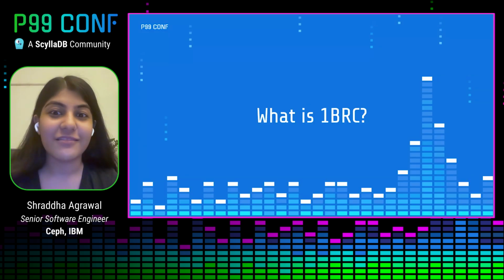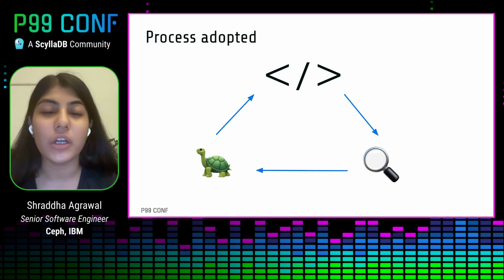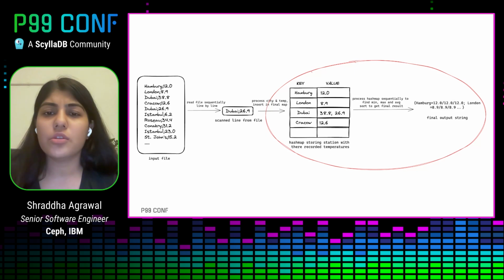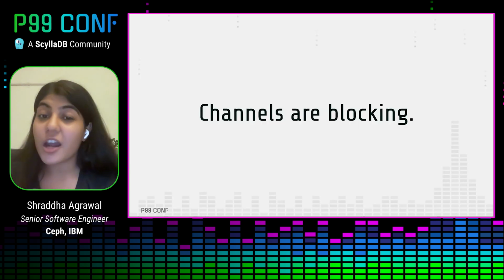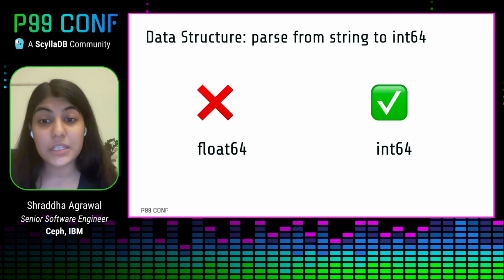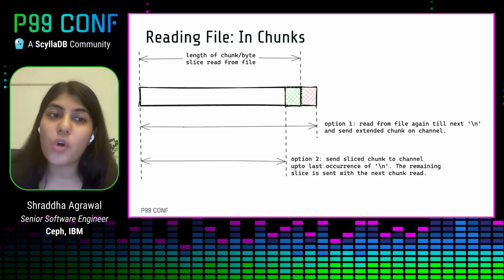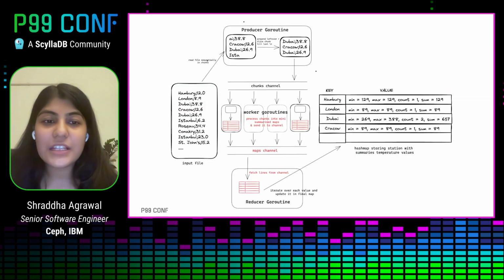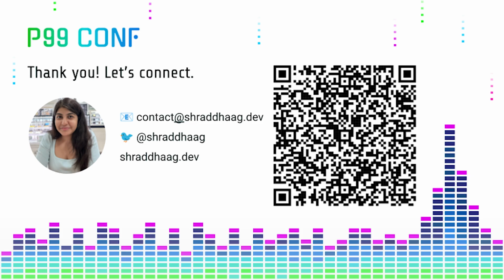P99 CONF 2024 | One Billion Row Challenge in Golang by Shraddha Agrawal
Join us as we tackle Gunnar Morling's One Billion Rows Challenge in Golang! We'll walk through optimizing a 16GB file from 6 mins to ~12 secs using Go's performance tools. Perfect for anyone keen on Golang performance tuning!